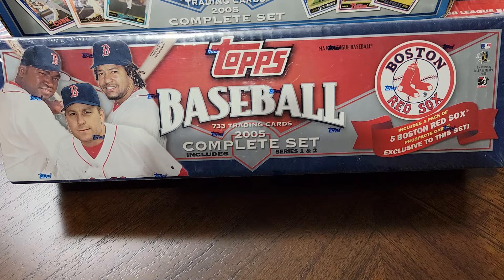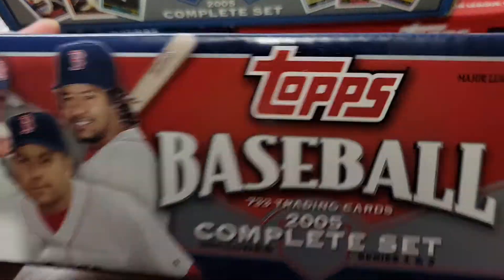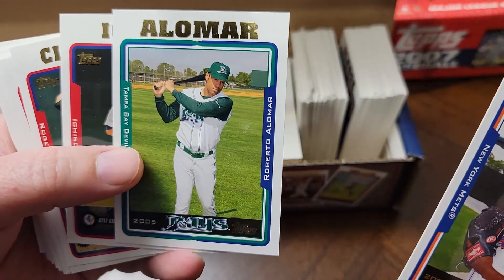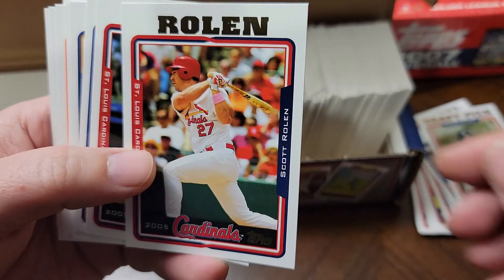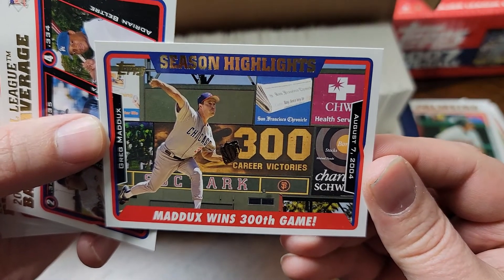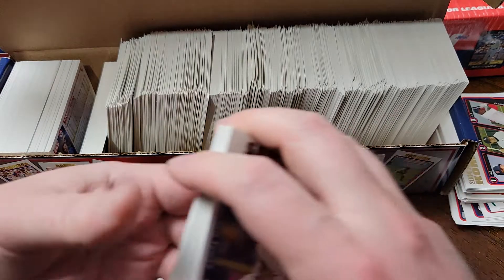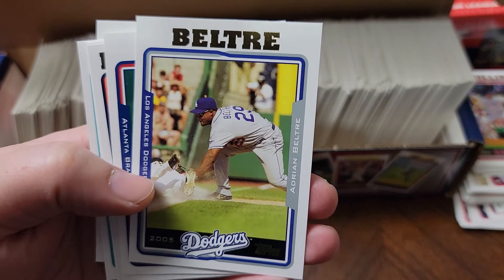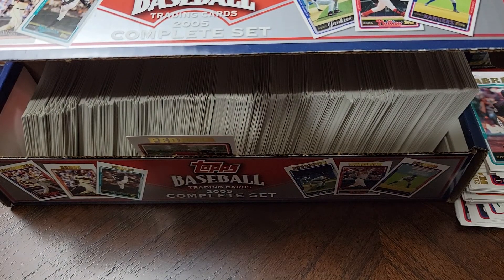FACTORY SET BREAK - 2005 TOPPS!!!!!